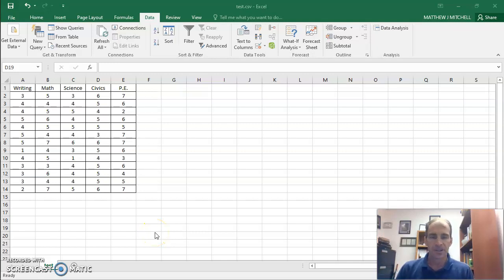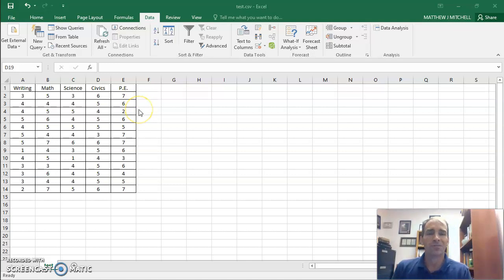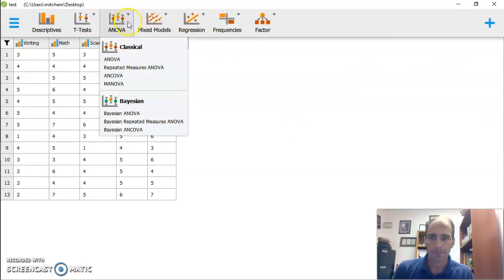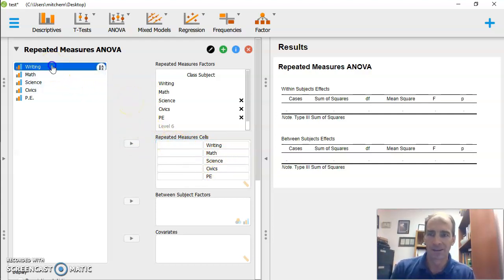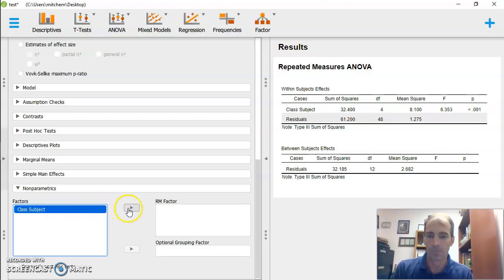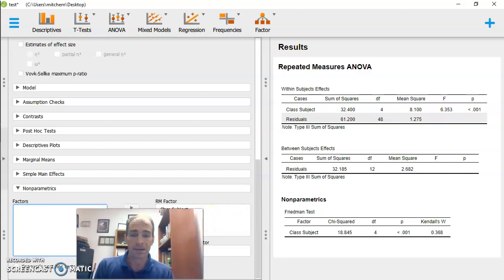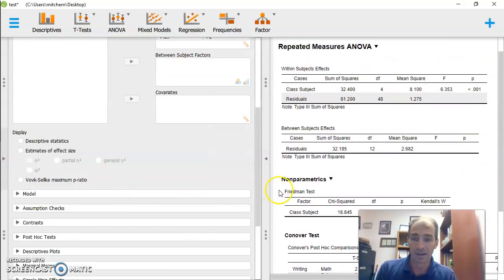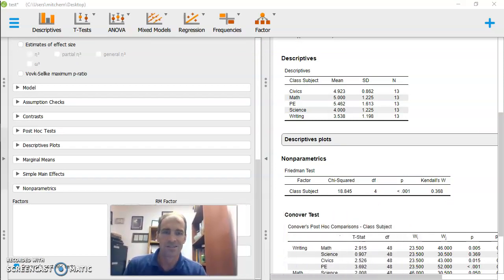Performing a Friedman Test Using JASP